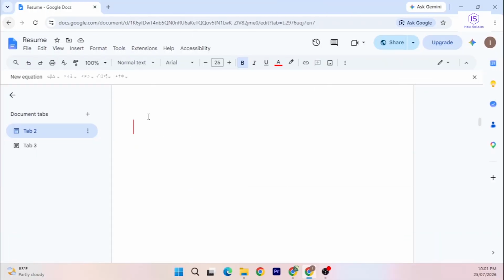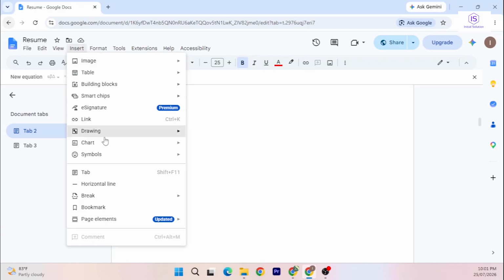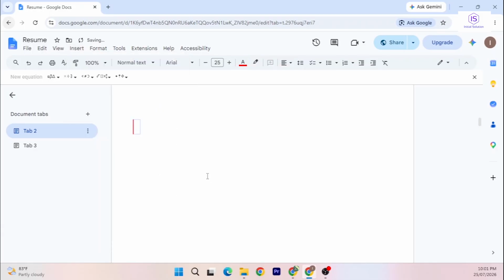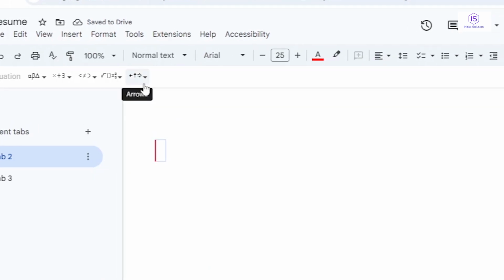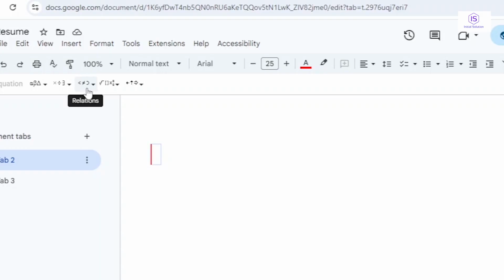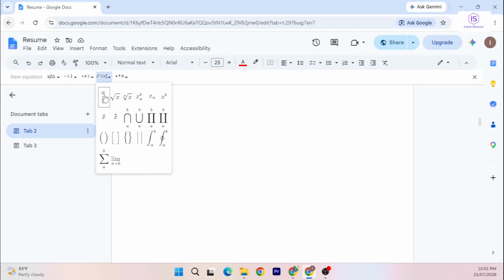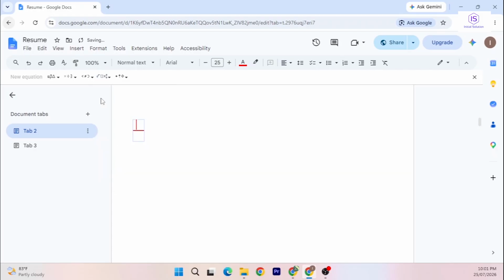How to Create a Fraction in Google Docs [ step-by-step guide ]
Learn how to create a fraction in Google Docs in 2026 with this easy step-by-step guide. Whether you're writing a math assignment, creating equations, or adding fractions to a document, this tutorial will show you how to insert and format fractions in Google Docs quickly and easily.

➗ How to Create a Fraction in Google Docs (2026):

💻 Method 1: Use the Equation Tool:
Step 1: Open your document in Google Docs.
Step 2: Place your cursor where you want to add the fraction.
Step 3: Click Insert from the top menu.
Step 4: Select Equation.
Step 5: Click the Math operations drop-down menu.
Step 6: Select the Fraction option.
Step 7: Enter the numerator in the top box.
Step 8: Enter the denominator in the bottom box.
Step 9: Click outside the equation box when you are finished.

💻 Method 2: Use the Slash Symbol:
Step 1: Type the numerator.
Step 2: Type a forward slash (/).
Step 3: Type the denominator.
Step 4: For example, type 1/2 to create a simple fraction.

📱 On Mobile (Android/iPhone):
Step 1: Open the Google Docs app.
Step 2: Open your document and tap the Edit (✏️) icon.
Step 3: Place the cursor where you want to add the fraction.
Step 4: Type the numerator.
Step 5: Add a forward slash (/).
Step 6: Type the denominator.
Step 7: Review and save your document.